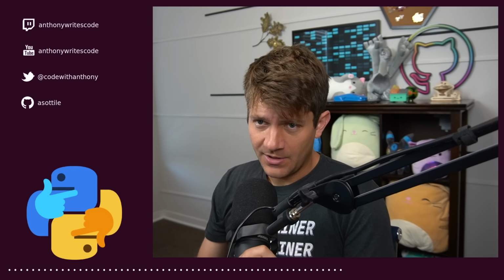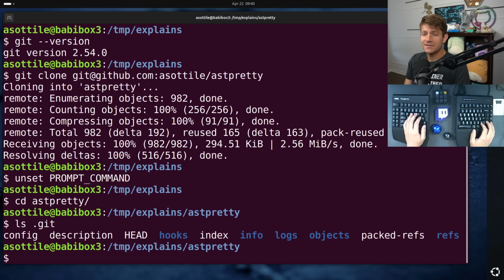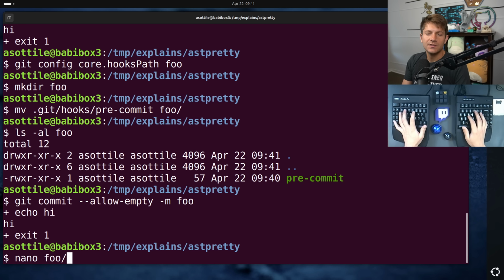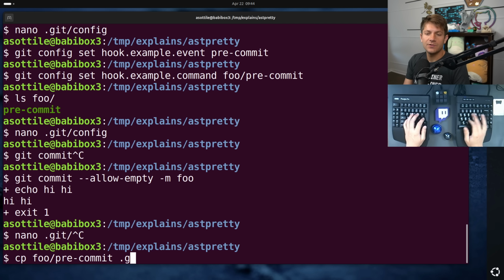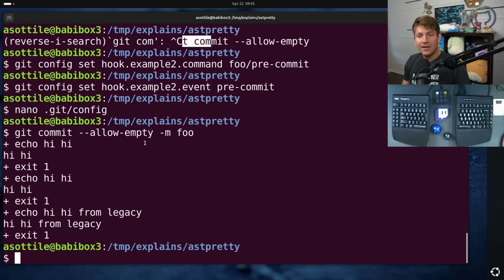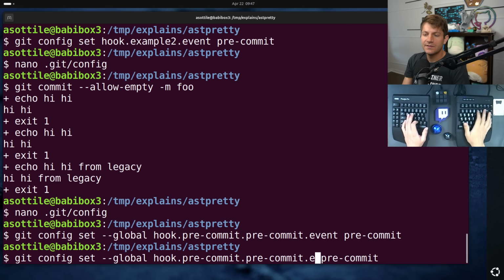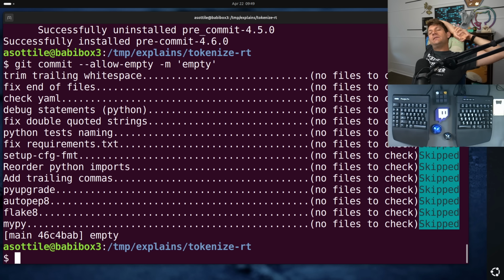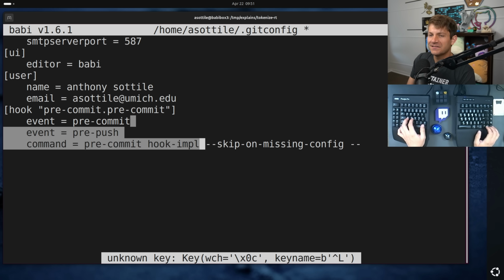does git 2.54 make pre-commit obsolete?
today we take a look at the new "config based" hooks in git 2.54 and how they relate to git hook frameworks such as pre-commit!